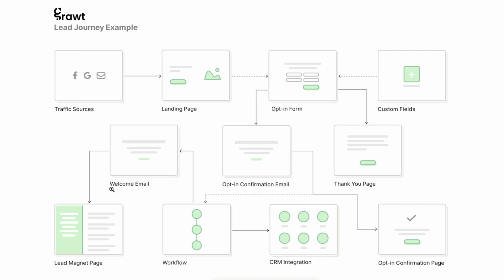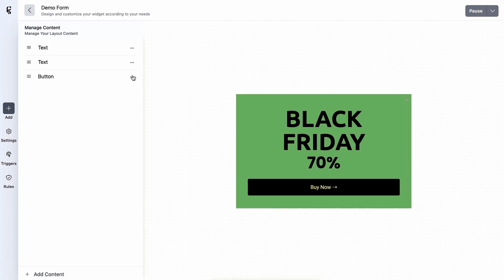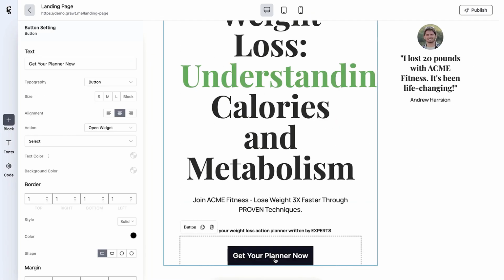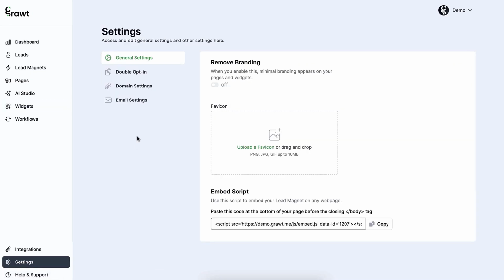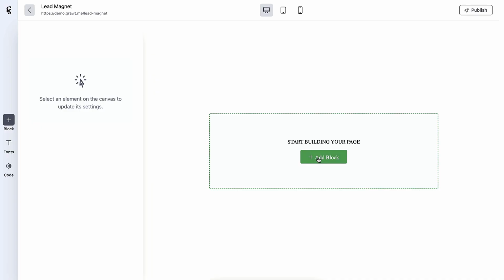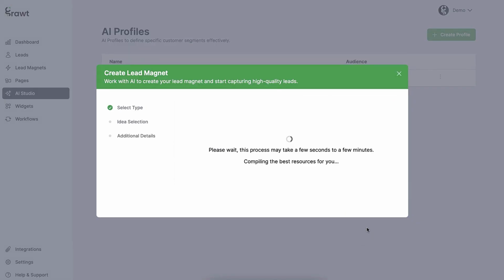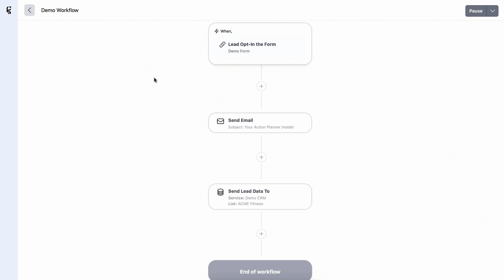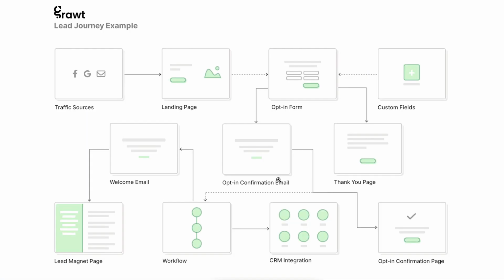Grawt review: Revolutionize Your Marketing Workflow with Grawt Now!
Revolutionize your marketing workflow with Grawt, the revolutionary tool designed to simplify and supercharge your lead generation and marketing efforts! Say goodbye to juggling multiple platforms—Grawt is your all-in-one, AI-powered solution that combines everything you need into one effortless process. From creating stunning landing pages and pop-ups to automating workflows, tracking analytics, and managing your audience, Grawt is the ultimate game-changer for entrepreneurs, marketers, and growing businesses.

In this video, I’ll walk you through how Grawt makes building a complete lead journey—from capturing leads to delivering lead magnets—seamless and efficient. Learn how to create conversion-optimized landing pages, design custom opt-in forms, enable double opt-ins, and set up automated email workflows that boost engagement and maximize impact. Plus, discover how Grawt's AI studio helps you craft tailored lead magnets to connect with your target audience effortlessly.

Ready to take your marketing to the next level? Let’s grow smarter, not harder!